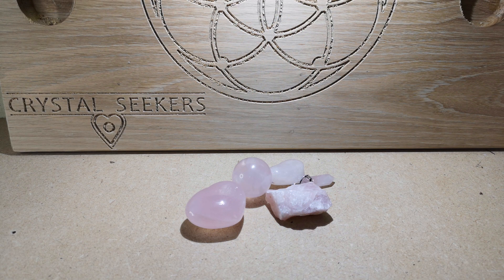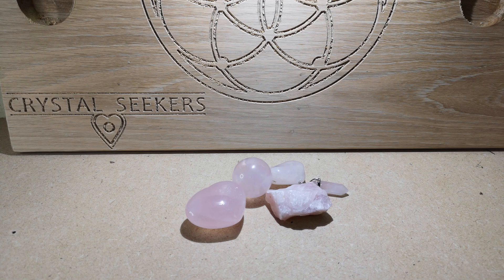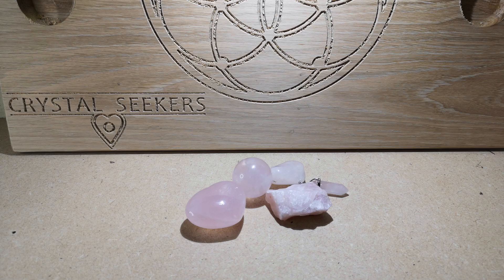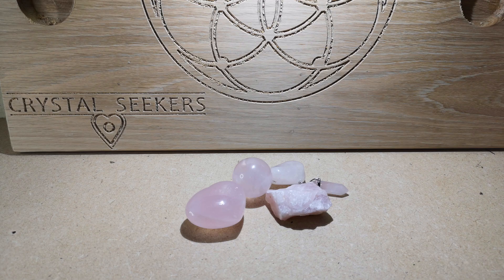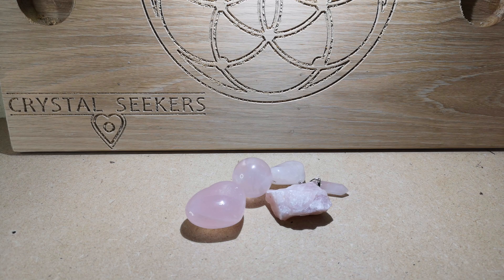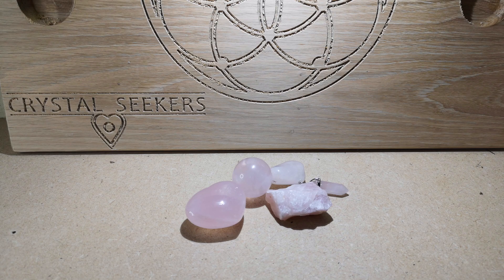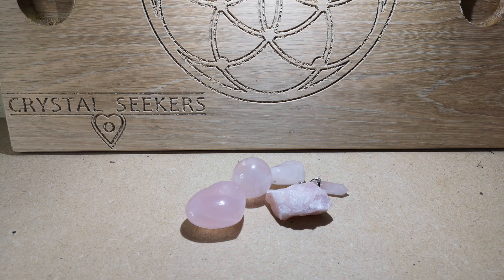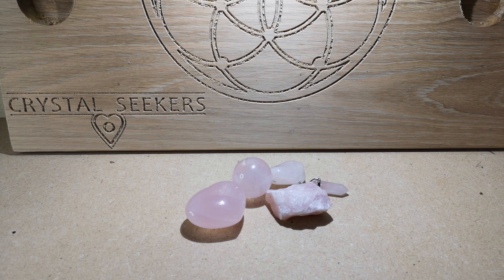Rose Quartz All You Need Is Love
A quick video explaining the uses of the wonderful rose quartz crystal.